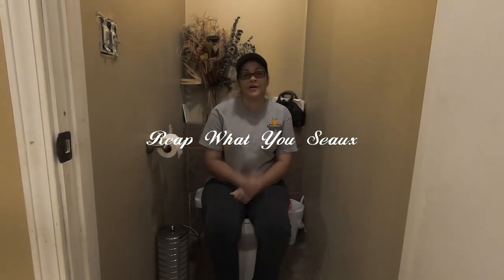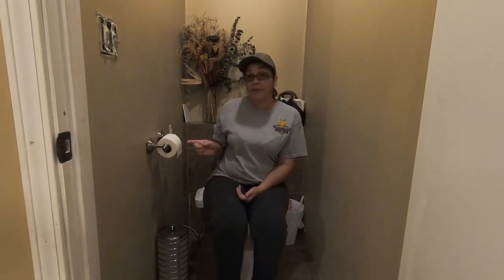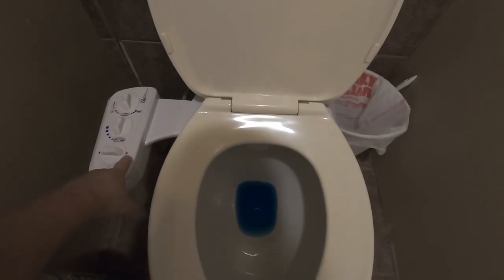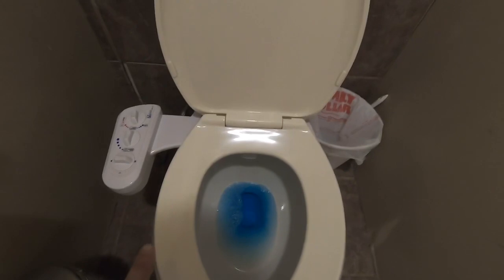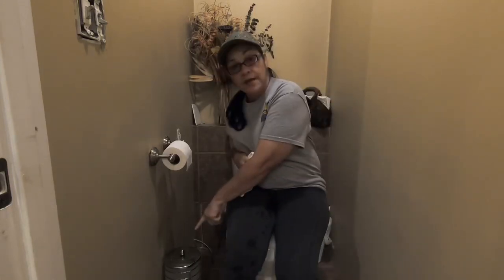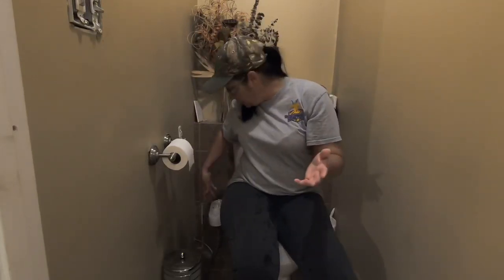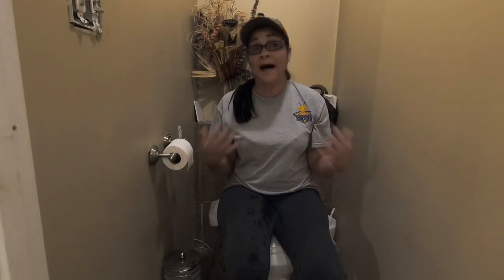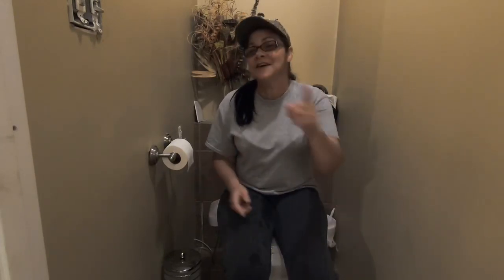Toilet Paper Shortage / Problem Solved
God Bless